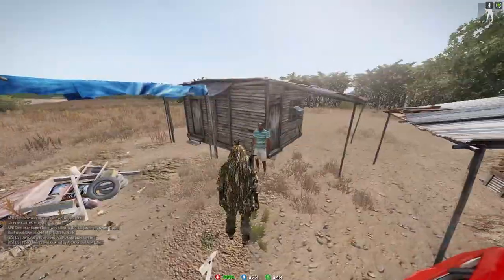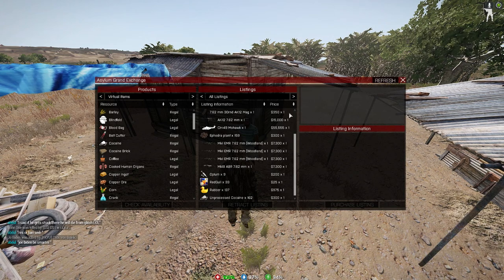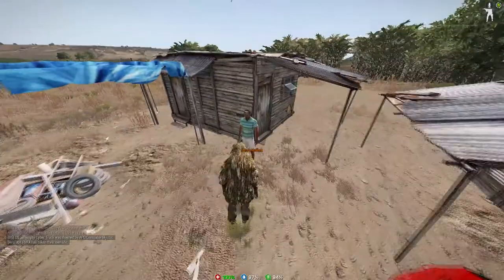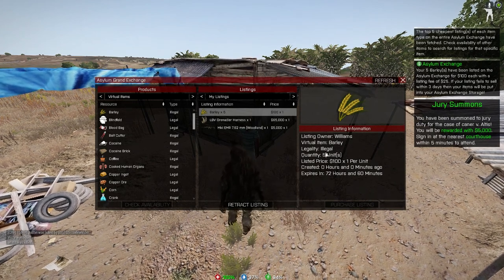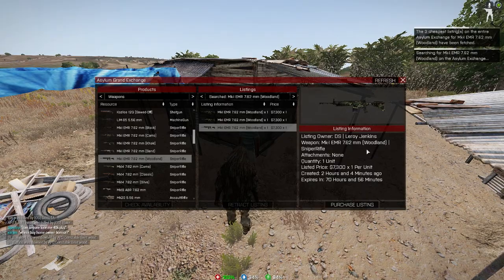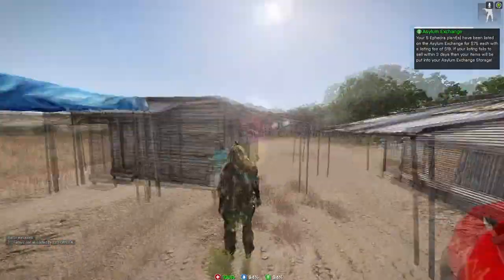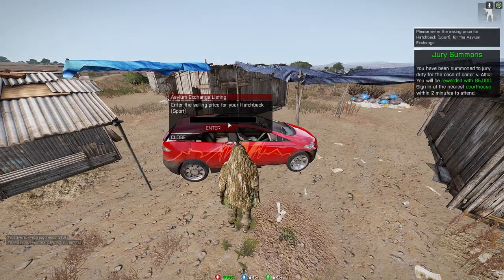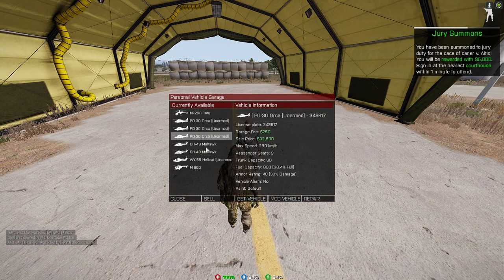Arma 3 Asylum | The Asylum Exchange Tutorial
Welcome to our new channel, in this video I describe how the new Asylum Exchange Functions and can be used as a money maker.

I plan to do giveaways with these videos, I just forgot to mention it. More details will be given in the Rags to Riches EP 3.